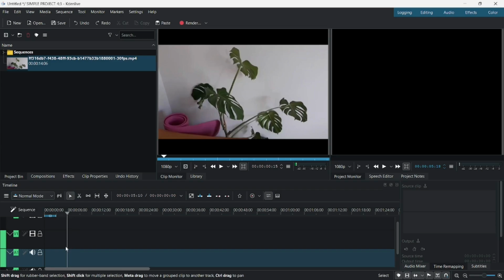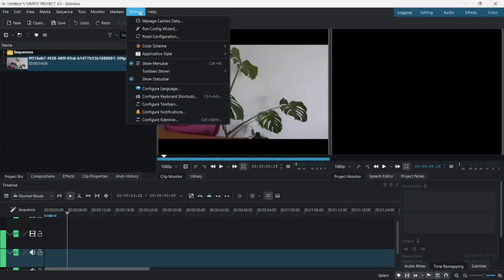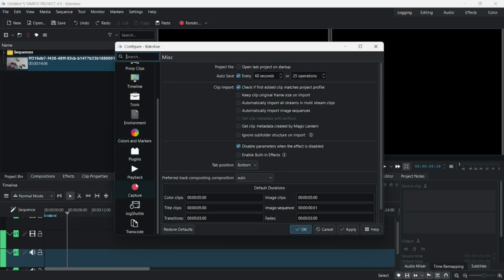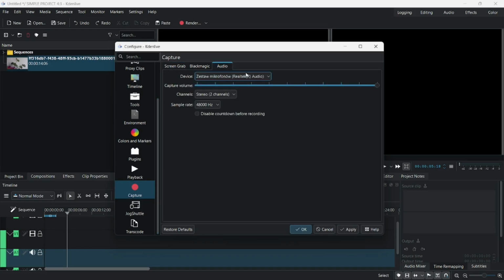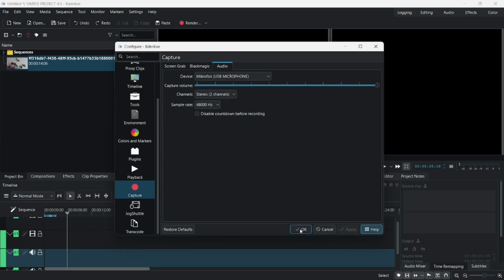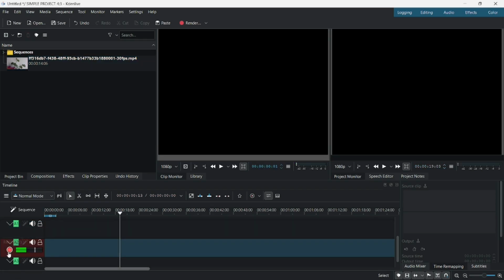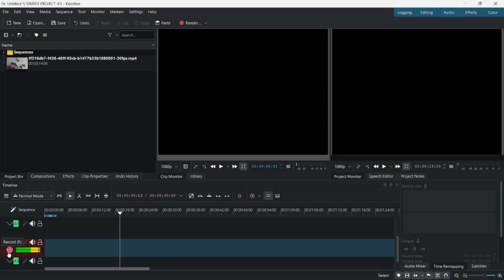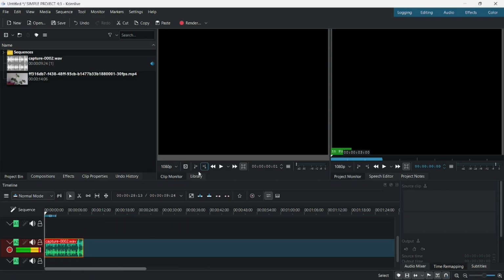How to Record Audio in Kdenlive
Learn how to record audio directly in Kdenlive using built-in tools to add voiceovers or narration to your video. Recording audio in Kdenlive allows you to add voiceovers, narration, or sound effects directly into your project.